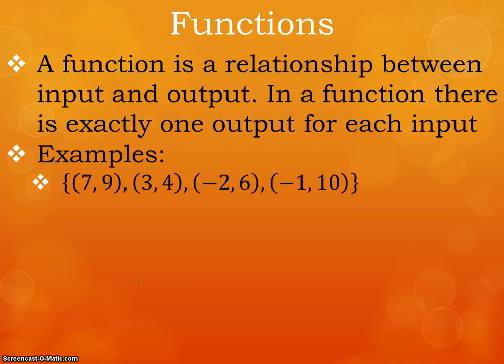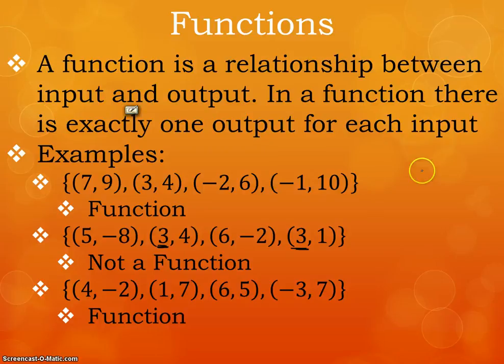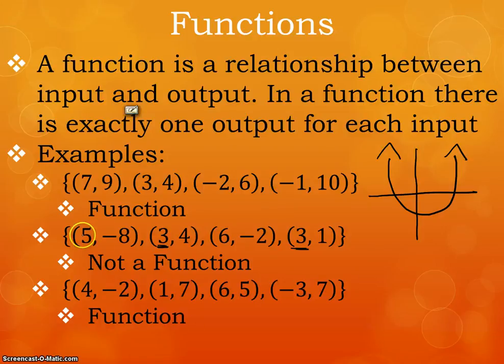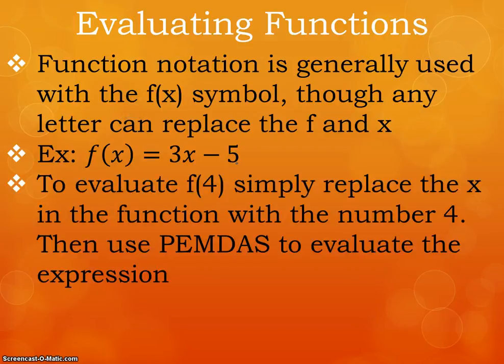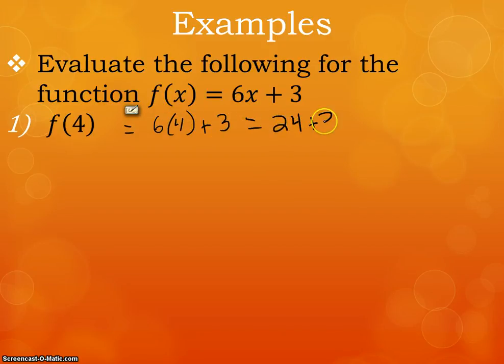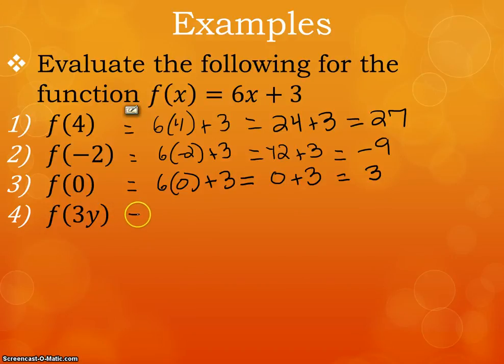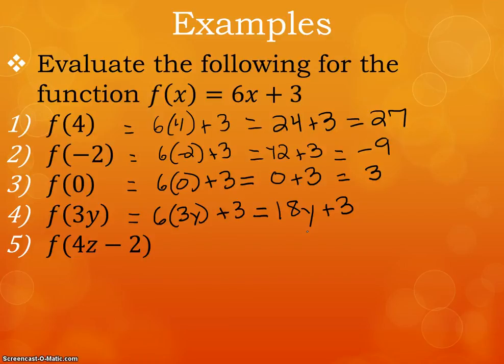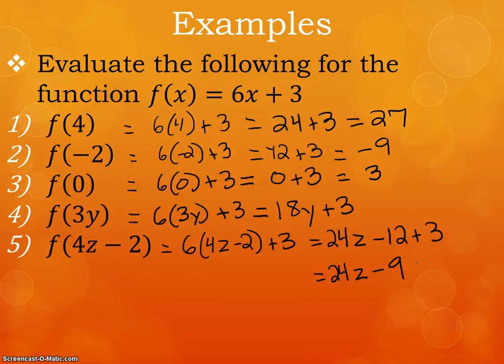Intro to Functions